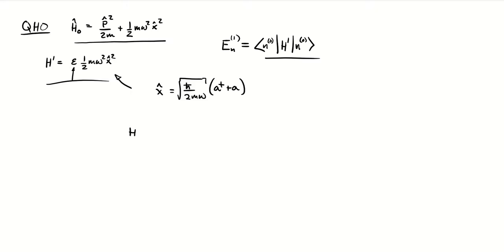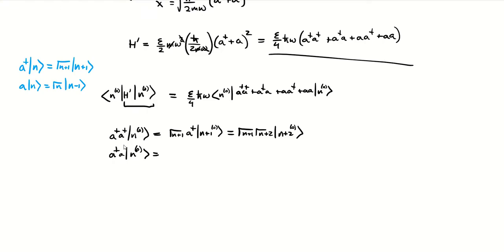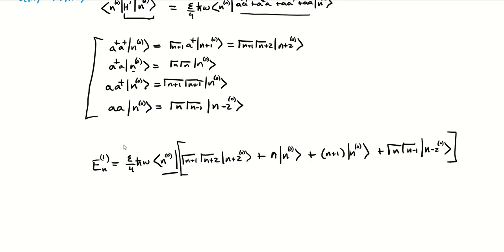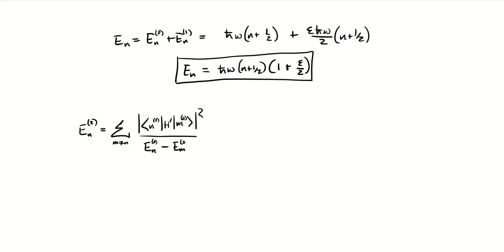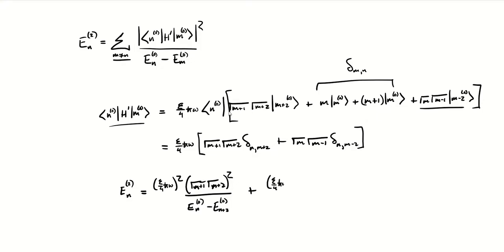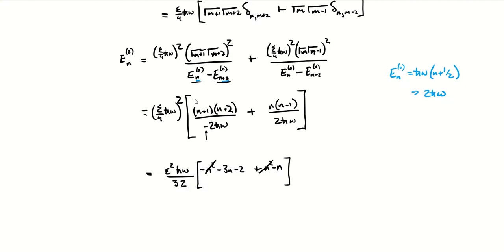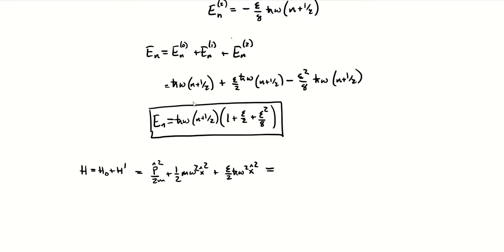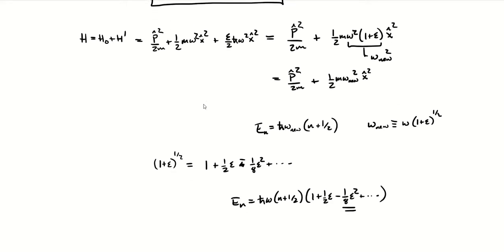15b Perturbation example 1